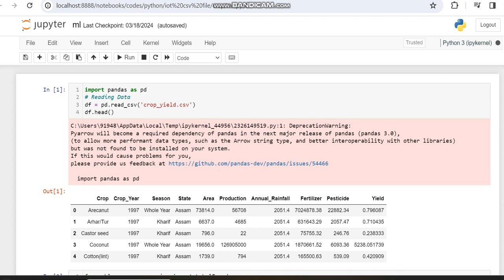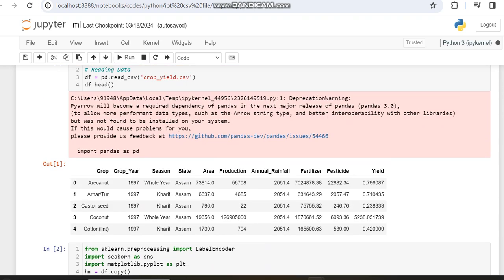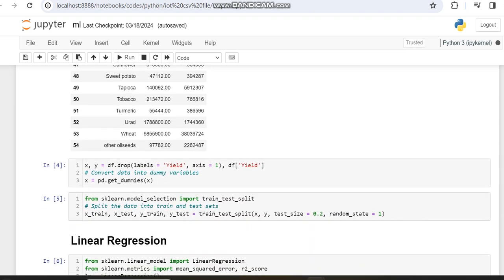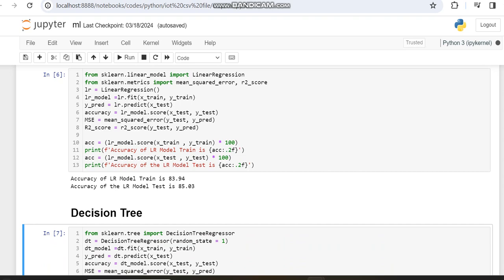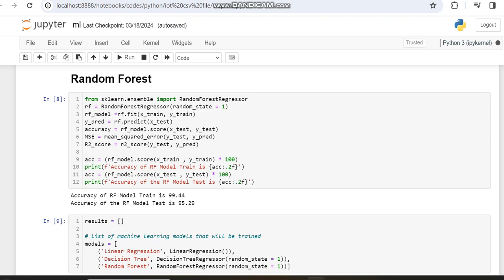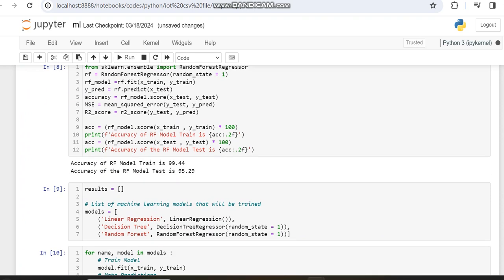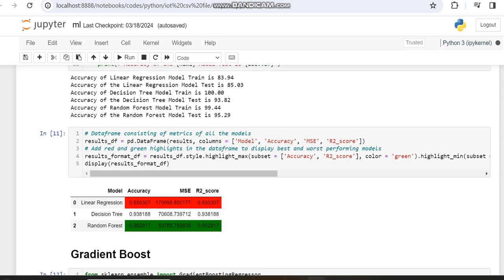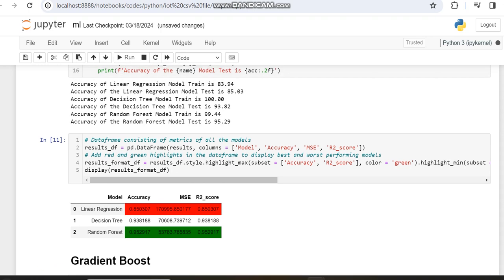Crop Disease Detection with Random forest regressor Python Code from Scratch python # Randomforest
This video shows Crop Disease Detection with Random forest regressor Python Code from Scratch